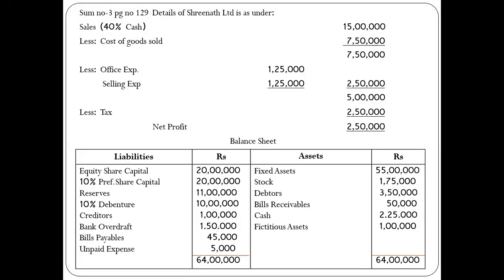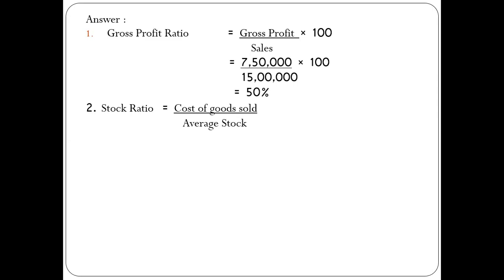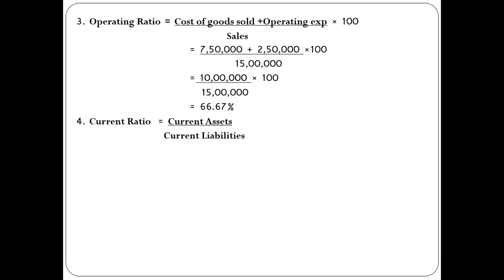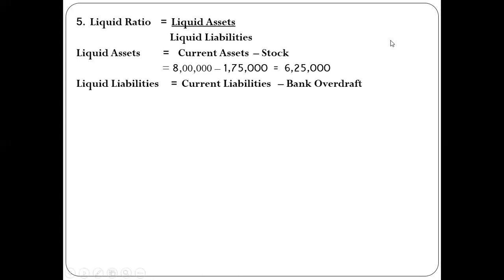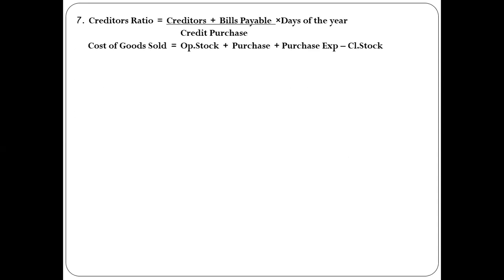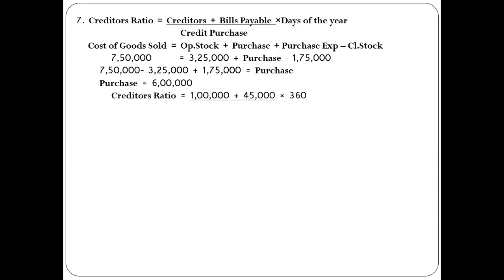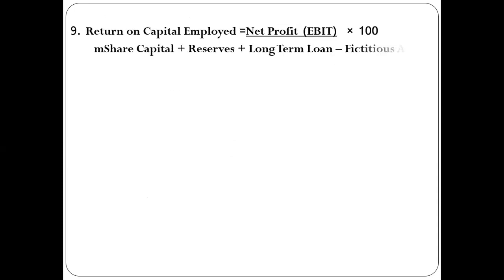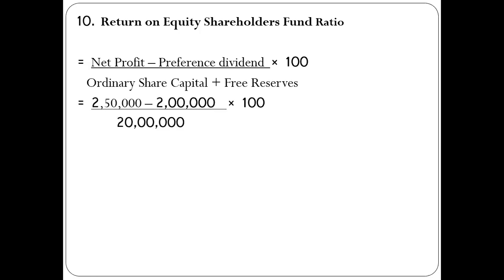Sem-5 Management Account |Ratio | sum no-3 English